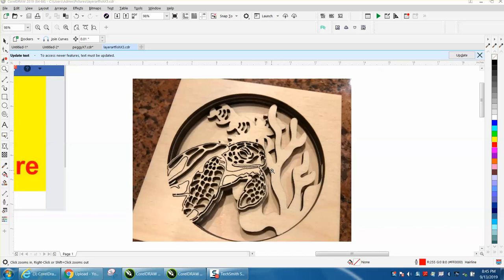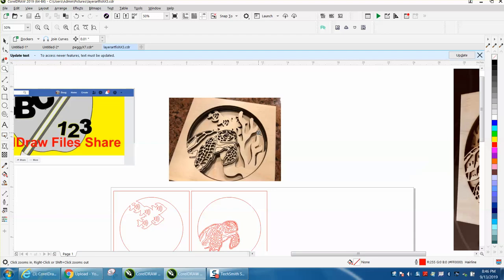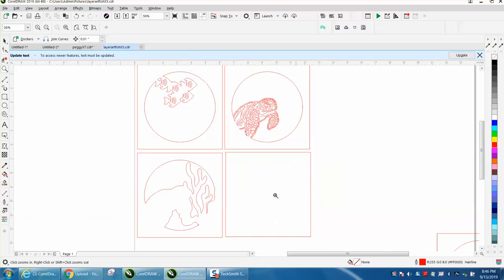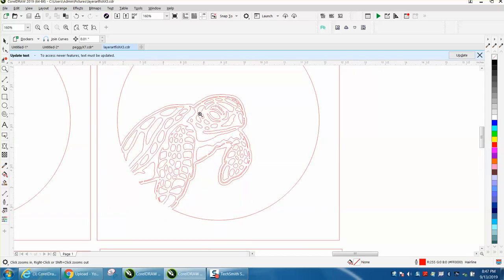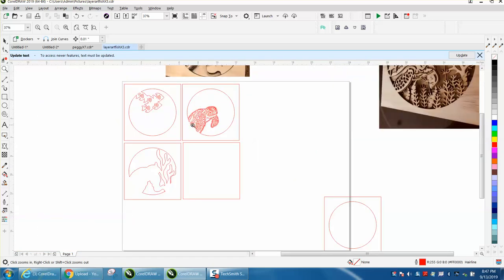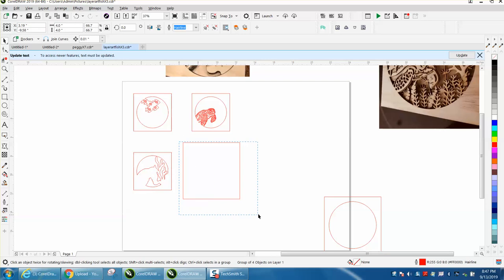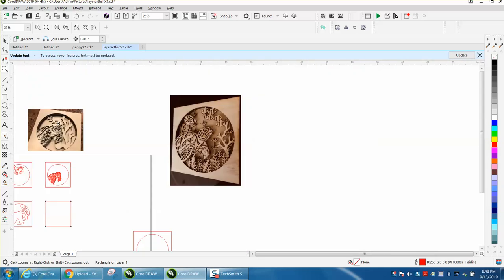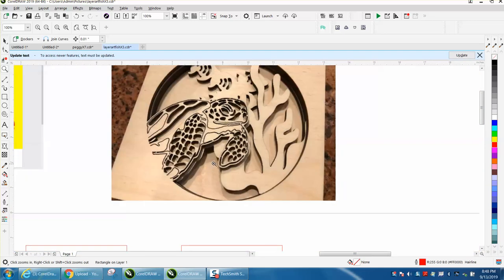Corel Draw Tips & Tricks Layered Art scene Part 3